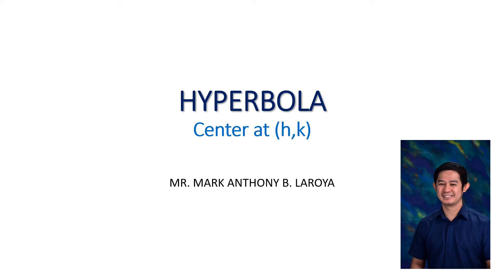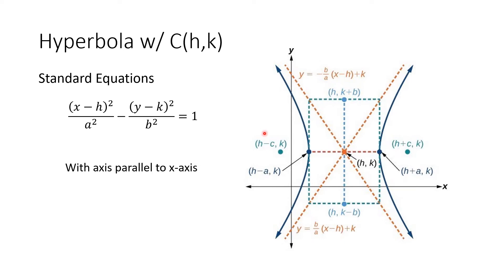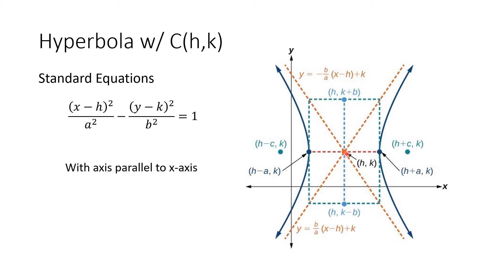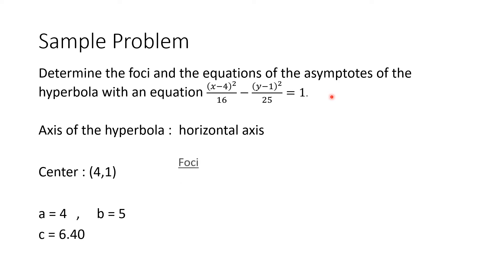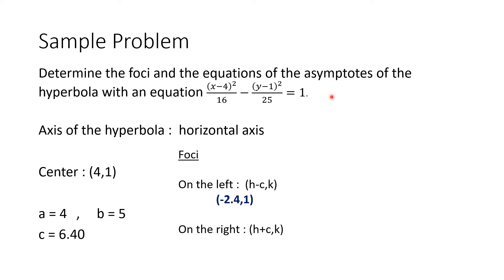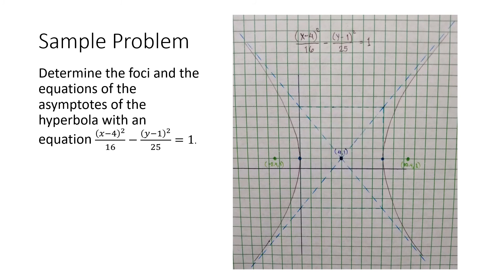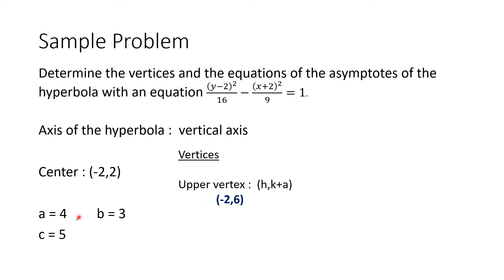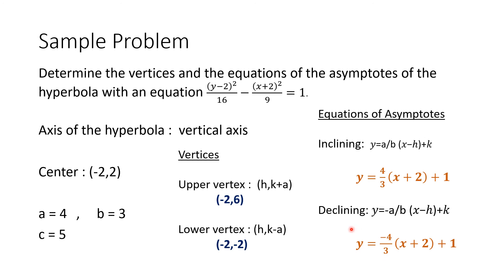HYPERBOLA with Center at (h,k) | Precalculus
This video is all about hyperbola with center at (h,k). This video includes problems solving the coordinates of the foci, vertices and determining the standard equations of the hyperbola as well as the equations of the asymptotes.